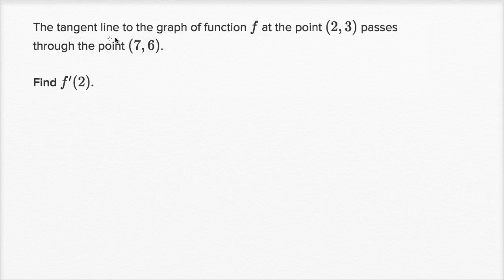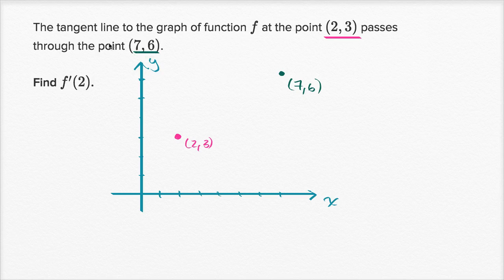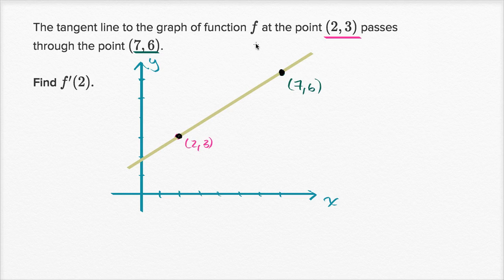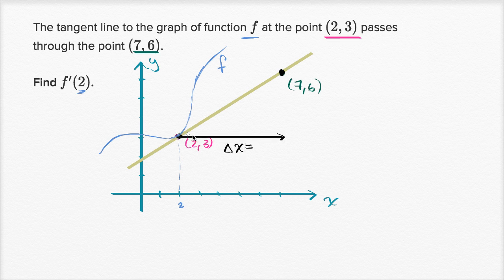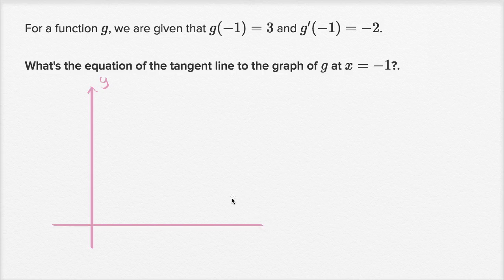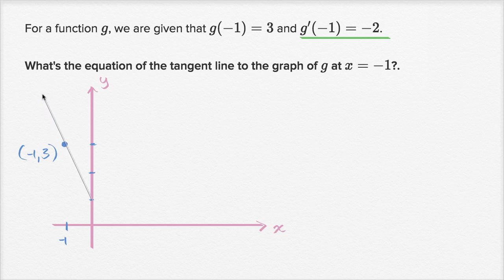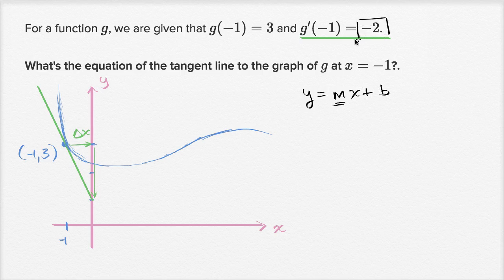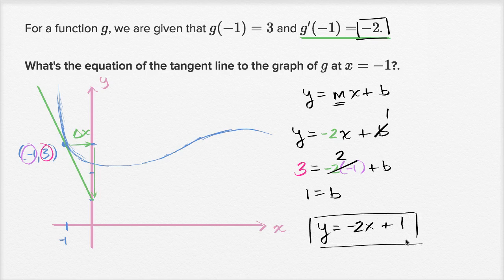The derivative & tangent line equations | Derivatives introduction | AP Calculus AB | Khan Academy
Courses on Khan Academy are always 100% free. Start practicing—and saving your progress—now

The derivative of a function gives us the slope of the line tangent to the function at any point on the graph. This can be used to find the equation of that tangent line.